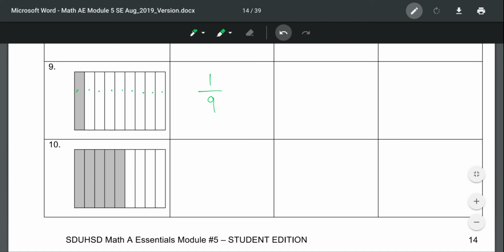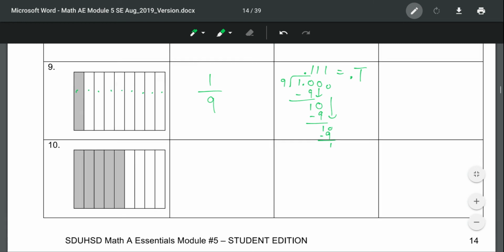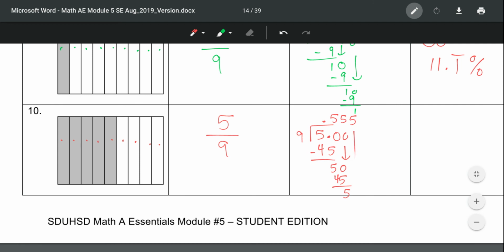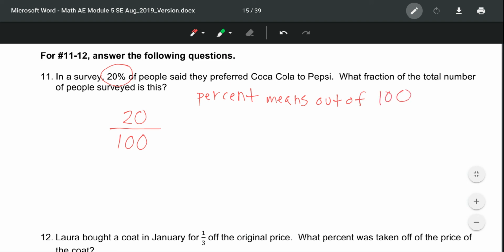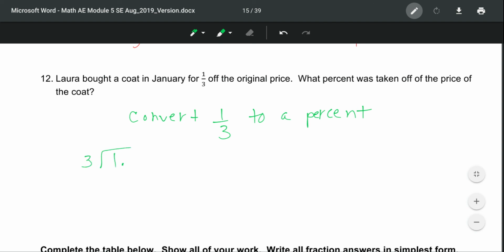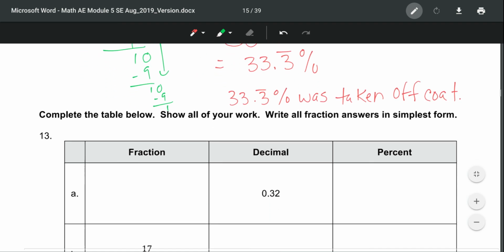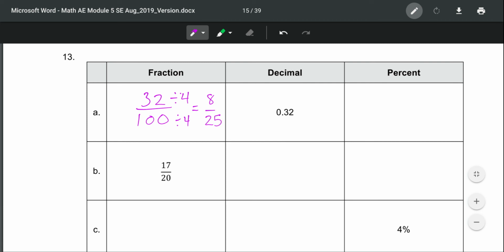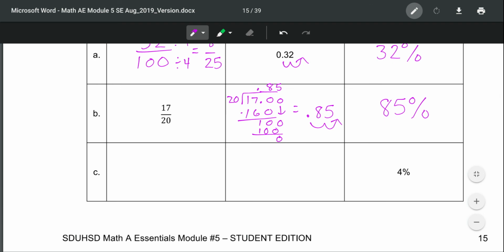AE 5.1D Lesson (part 2)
decimal, fractions, and percents